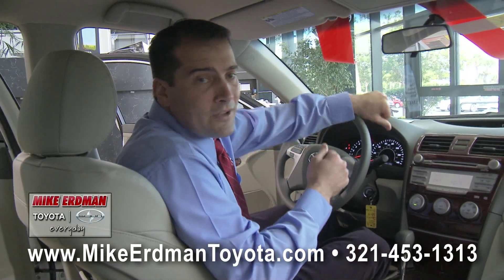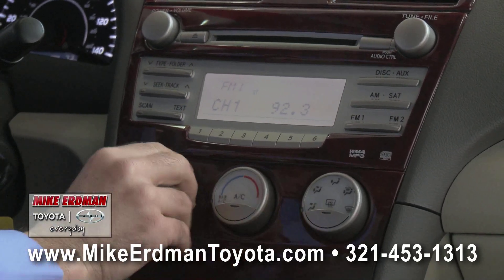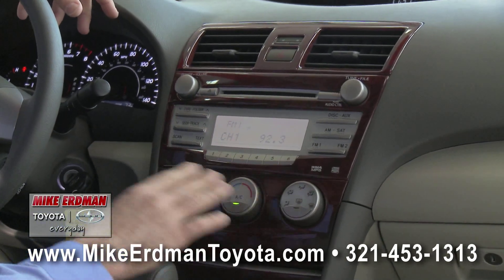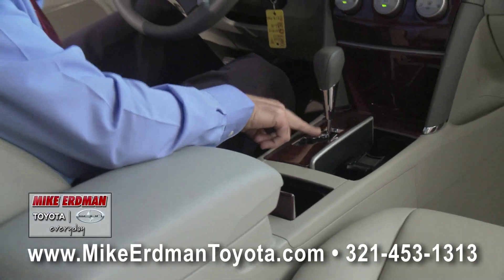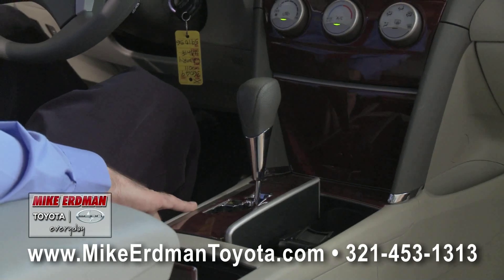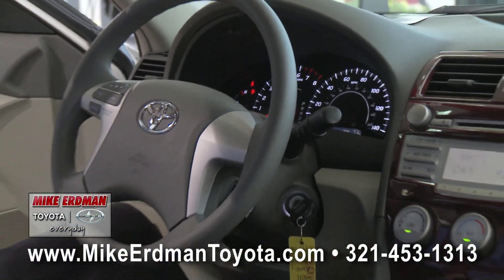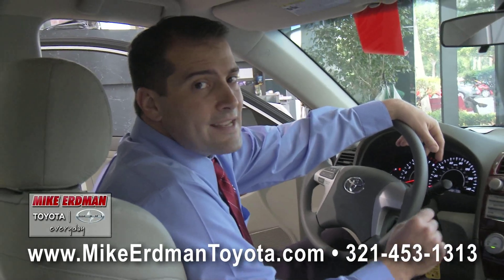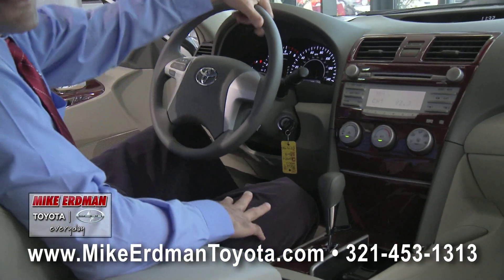2011 Toyota Camry LE Part 2 of 4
Part 2 of 4 - The 2011 Toyota Camry LE

Taking a look at the other interior features inside the Camry. As you come to the center dashboard, once again you see the dark wood grain trim. You have nice, big, ergonomically designed controls, and that's so you don't have to take your eyes off of the road. You can reach down. They're easy to find. You have your fan control, you have your thermostat control in the center, and then you have your source control for the air conditioner.

With the radio, as it lights up, it's not distracting to the eye for the night time driving. It also features 6 presets, where you can save your favorite radio stations in there as well.

In the center console, you're going to notice two cup holders underneath that wood grain fold-over, a storage console in the center as well, and a gated shifter. The gated shifter helps to keep you into reverse, into neutral, or into your drive gear. That "S" is for sequential shift. This is the only 4-cylinder mid-sized that features a 6-speed transmission, and that helps maximize your fuel efficiency. As you'll notice in the dash display, it lights up nicely. And once again, driver's side airbag in the front seat, passenger-side airbag, side-curtain airbags that deploy along all of the windshields, and it also features side-seat airbags that deploy out of the front driver's seat and passenger seat for your safety. The Camry also, as a mid-sized sedan, features a driver's knee-side airbag. There aren't many other manufacturers of automobiles on the road in the United States that feature knee-side airbag in their mid-sized sedan. That deploys right here underneath the wheel.

Let's take a look in the back.